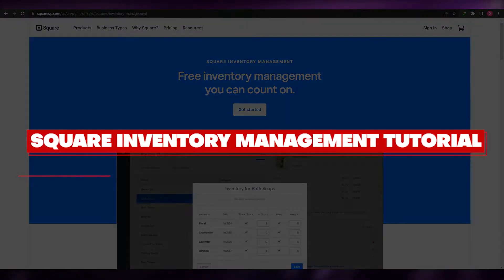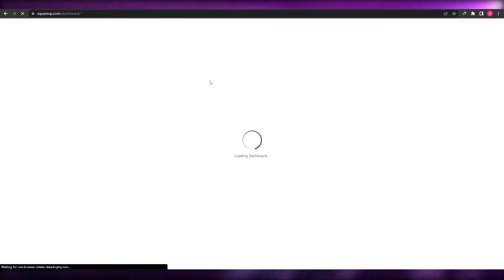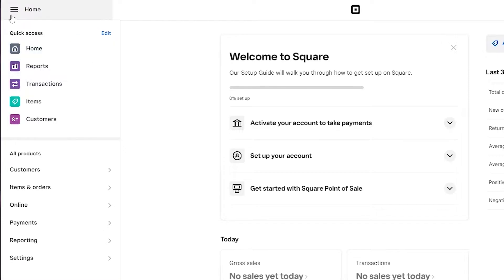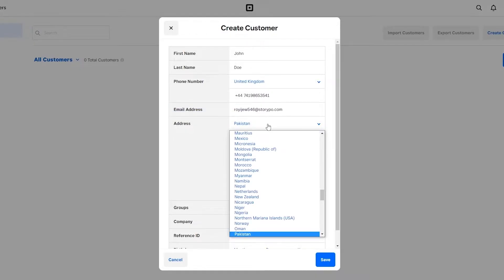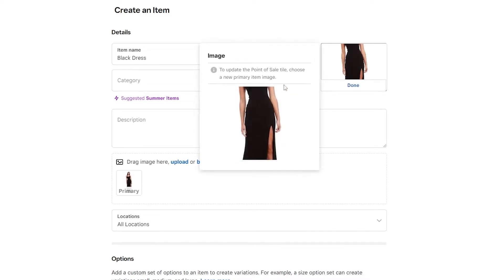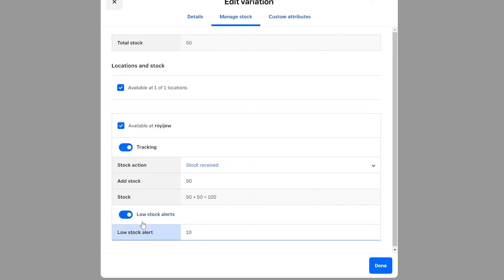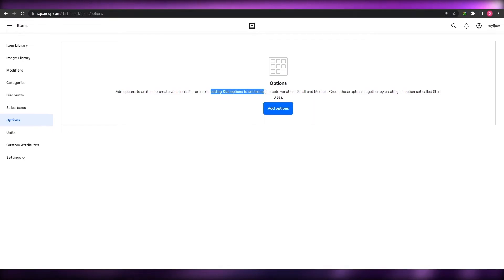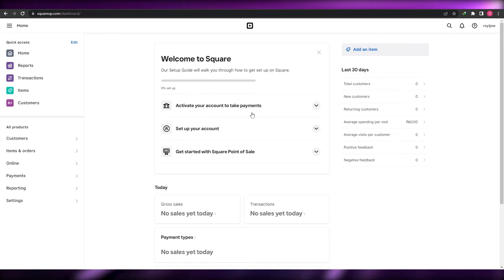Square Inventory Management Tutorial 2025 (Step By Step)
In this video I show you Square Inventory Management Tutorial. This is super easy and learn to do it in just a few minutes by following this helpful tutorial.